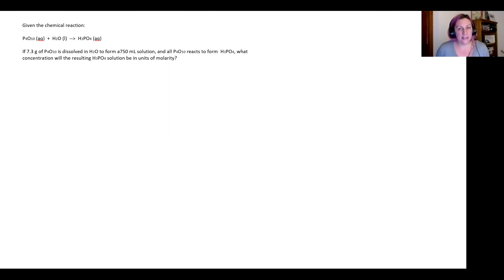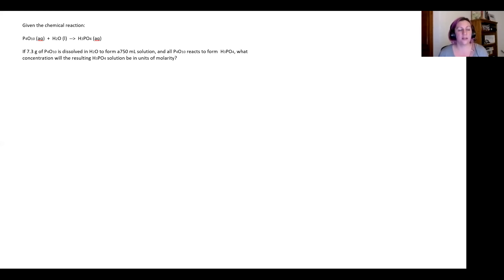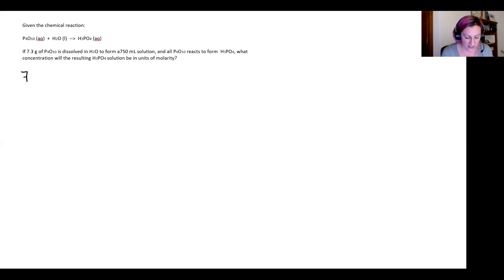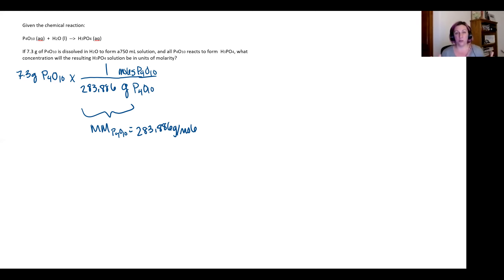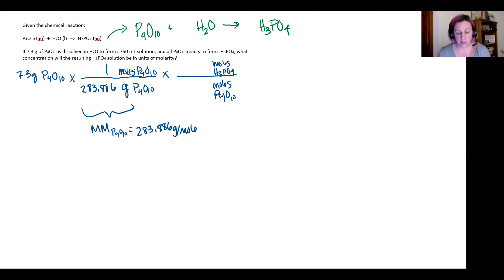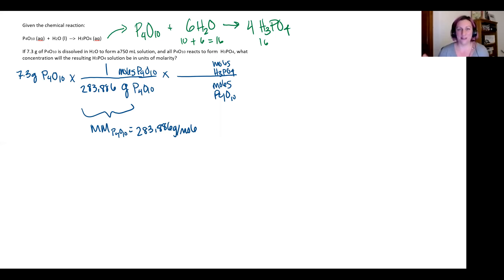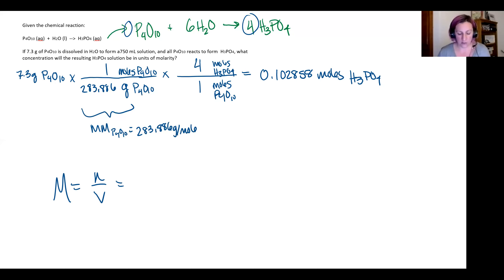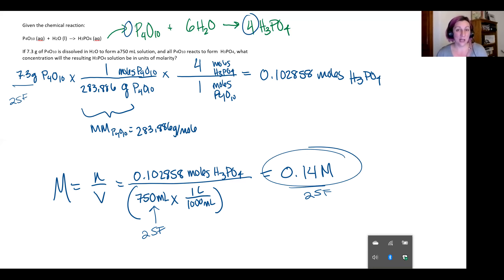Chem 161 Lecture 4R Solution Stoichiometry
This video shows students how to combine concentration calculations with stoichiometry calculations.